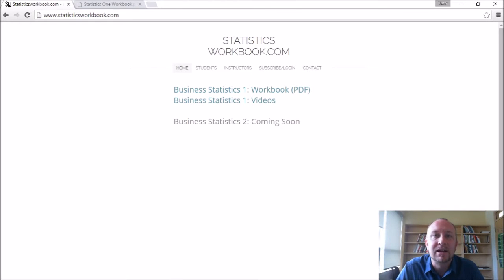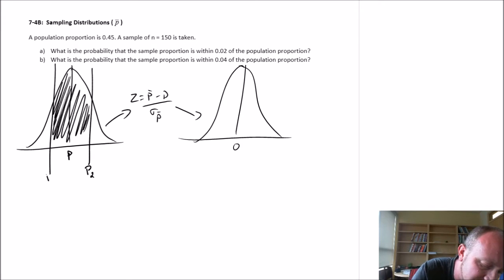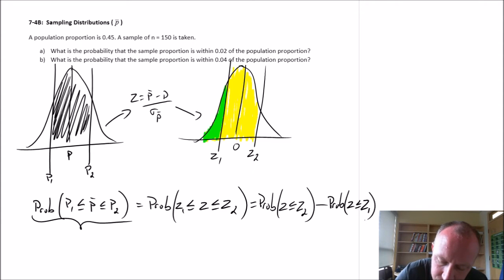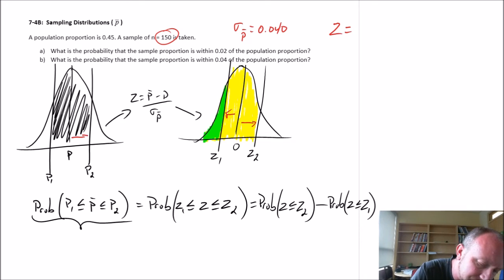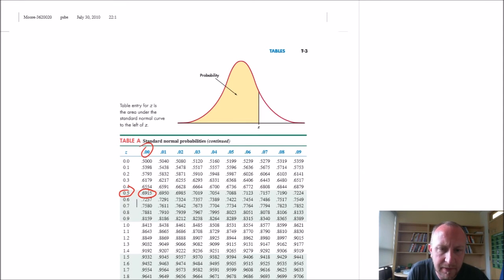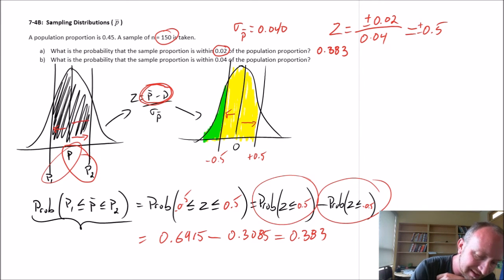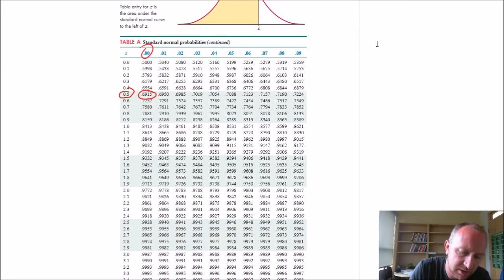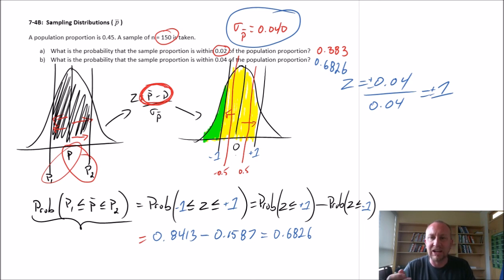Statistics - Module 7 Video 5 - Sampling Distribution Sample Proportion - 7-4B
Module 7 covers the topic of sampling distributions.  We will first consider the differences between sampling from a finite versus and infinite population.  This is followed by a few examples of point estimation for both a population mean and a population proportion.   We then examine the sampling distributions of sample means and sample proportions.  In both scenarios, we study expected values, standard deviation, variance and the relationship between sample size and sampling distribution.